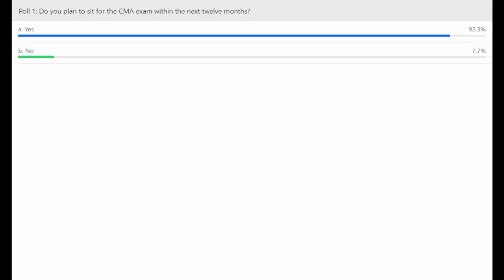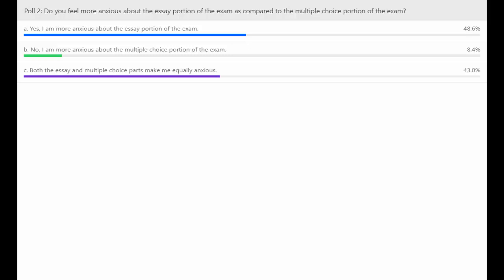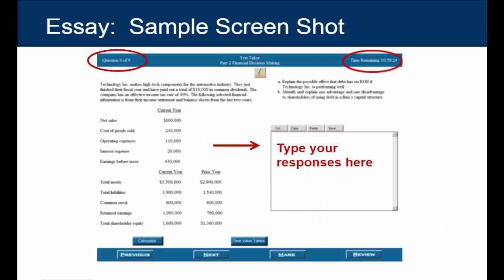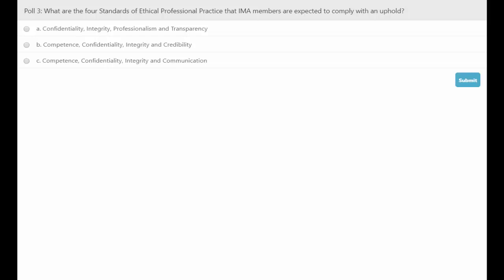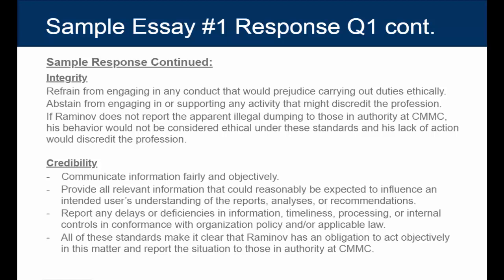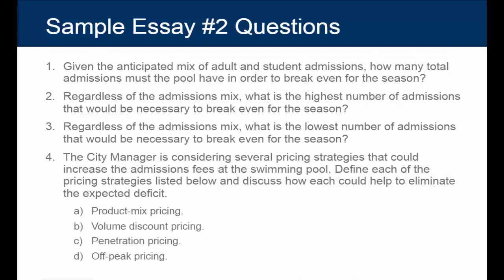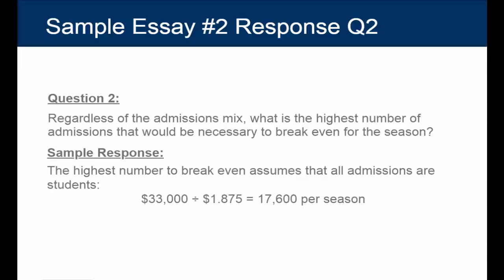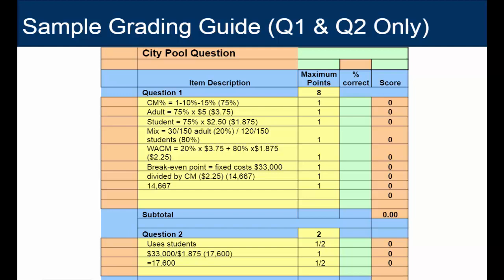IMA essays webinar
Tarek Naiem, CMA

IMA Webinar regarding the essay questions of the CMA exam
أي مستندات او مرفقات او هاند اوتس موجوده على الجروب

Accounting, finance, analysis, management, admin, computer, technology, programs, new ideas and alot more
Develop yourself
Educational Development